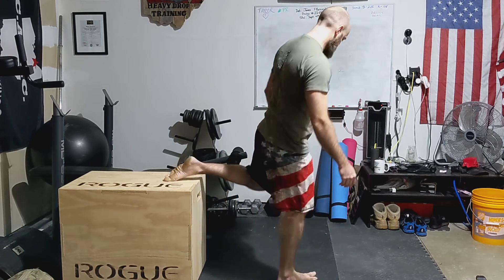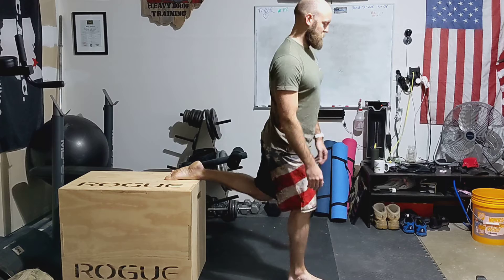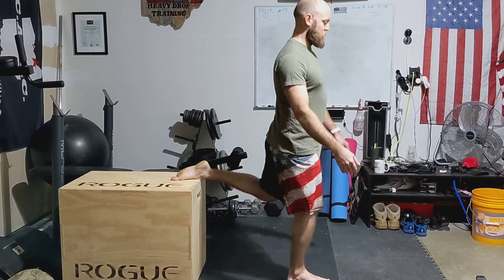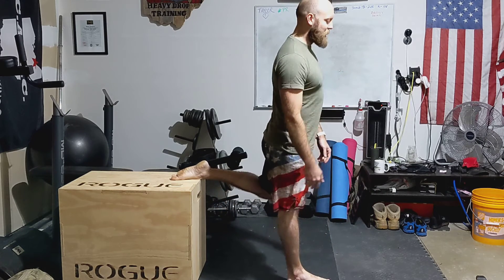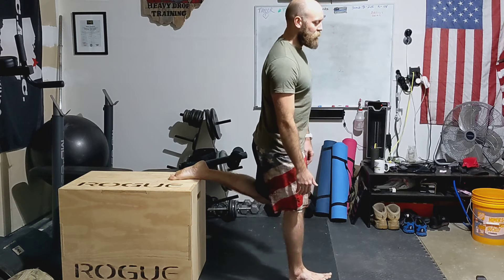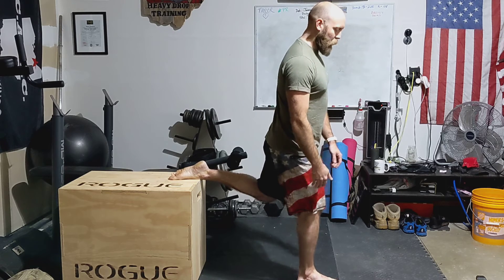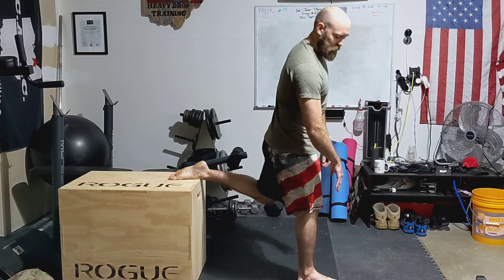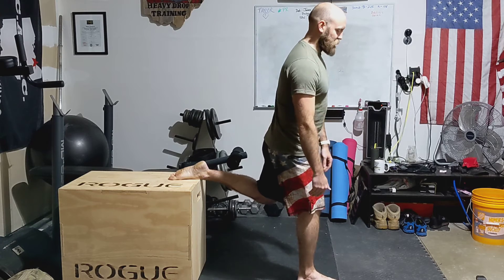Backwards Elevated Lunge | CARC Home of Heavy Drop Training